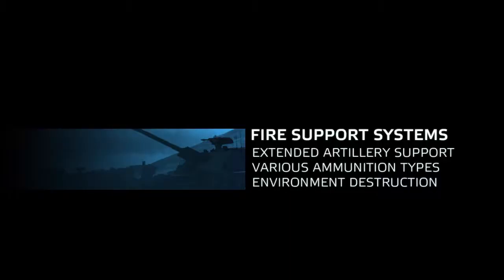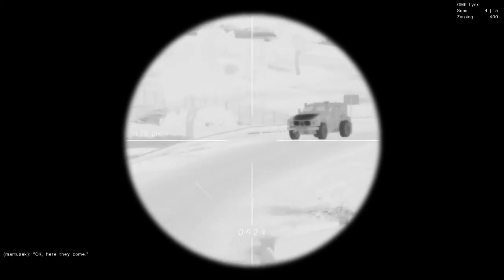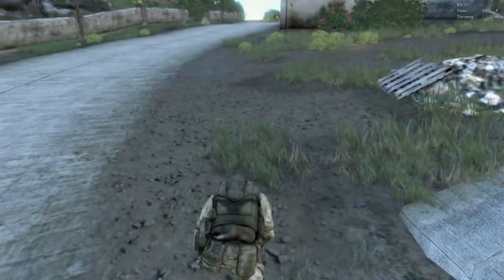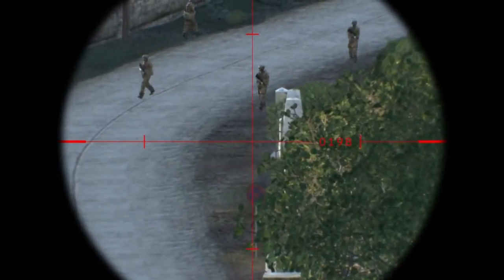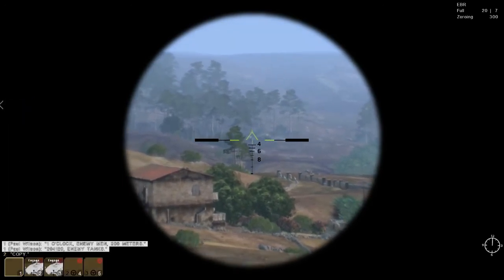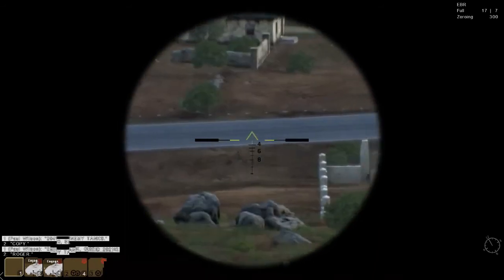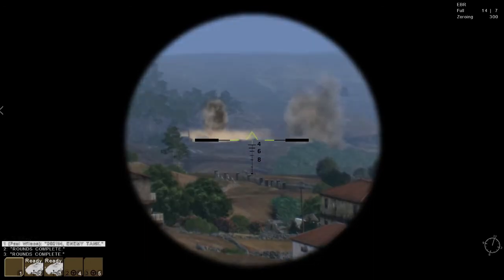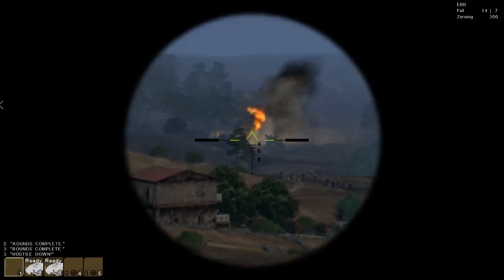Arma3 GamesCom Presentation part 6